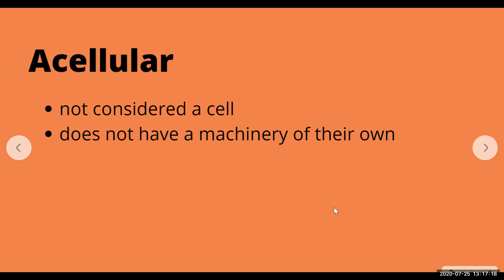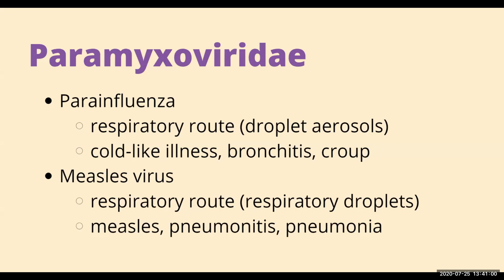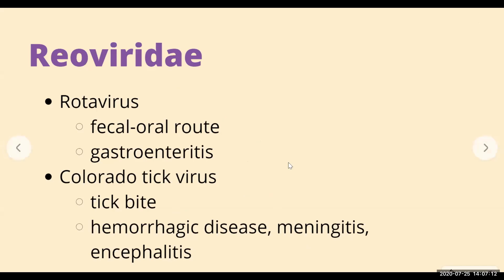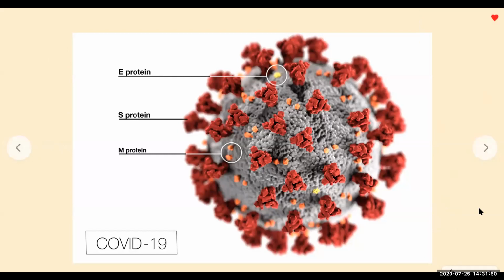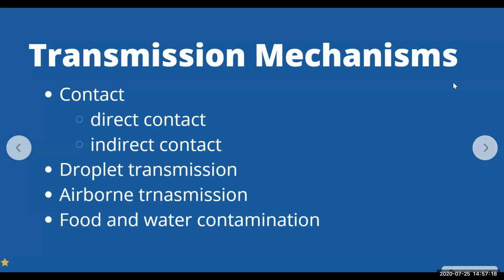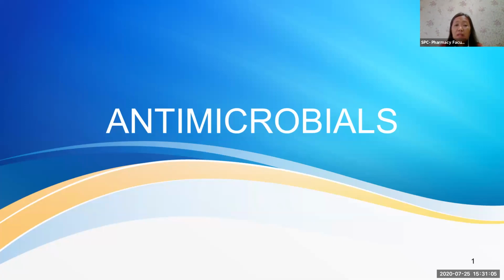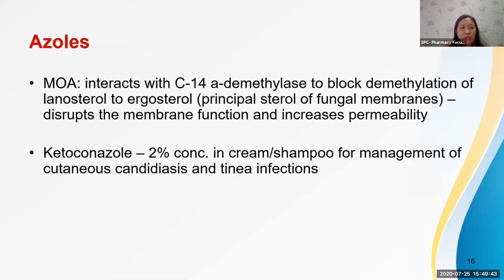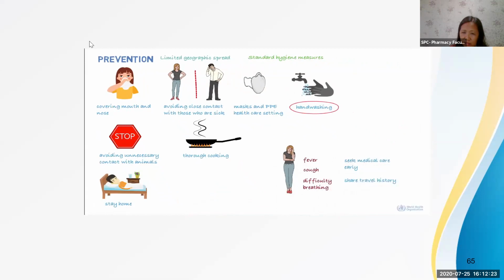MICROBIOLOGY_CEE 2 part 2